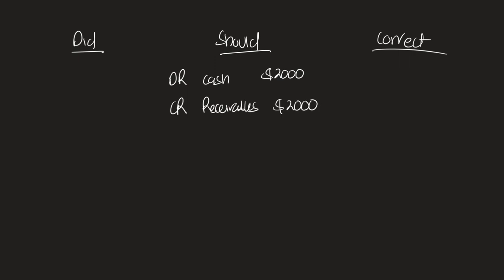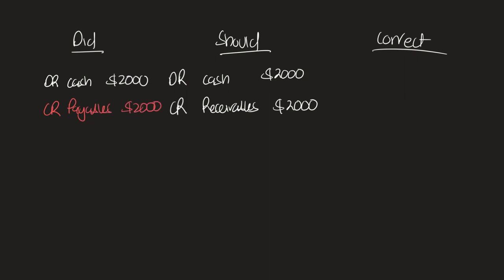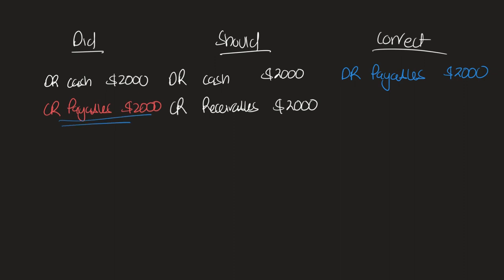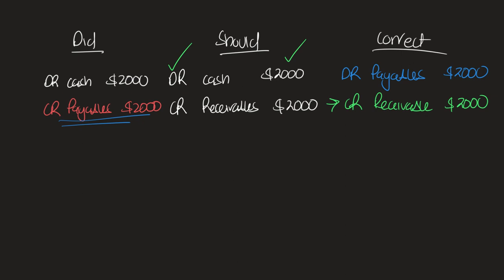FFA S6 L1 U7